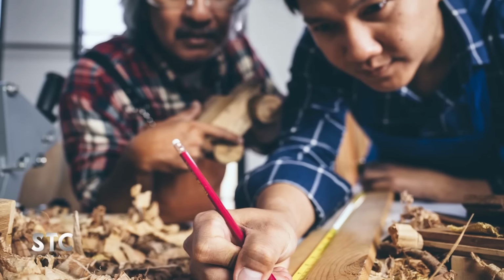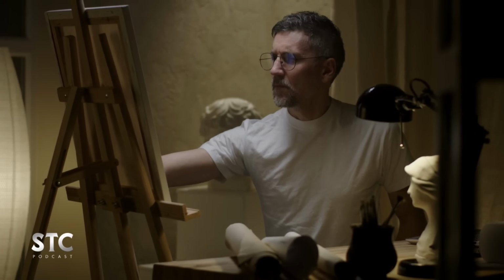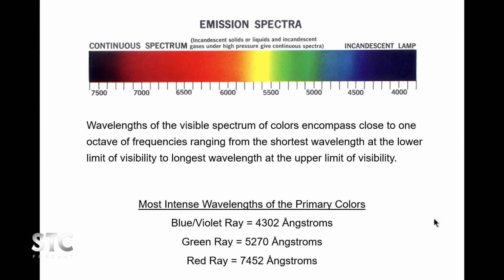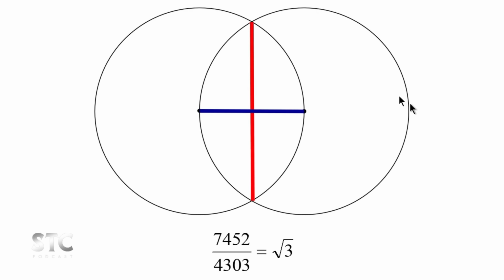This is The Vital Role of Sacred Geometry in The Modern Age | STC 37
February 28th through March 3rd, I'm hosting an in-person retreat at Beersheba Assembly on the Cumberland Plateau, Tennessee.

An All Inclusive Experience For In-Person Attendees:

10 Hours Classroom/Drawing Time
All Supplies (includes handcrafted Carlson-designed custom drawing compass)
Personalized Instruction from RC and Assistants
Informational Lectures
Guided Tour of All Saint's Chapel, TN
Sacred Trance Instructional Drum Circle w/ RC
Pre-retreat Zoom Call
7 Meals - Dinner Friday, Breakfast/Lunch/Dinner Saturday, Breakfast/Lunch Sunday (Dinner at a restaurant in town- not included), Breakfast Monday
Meet & mingle with dozens of likeminded individuals

Please accept an invitation to discover the mysteries, wonders and methods of an ancient system in this practical hands-on, introductory Sacred Geometry retreat. Nature and science intertwine to reveal the hidden architecture of Creation.